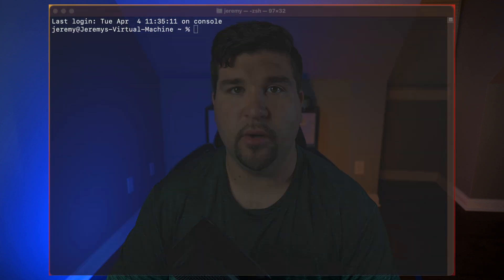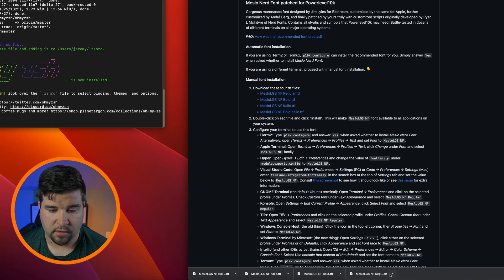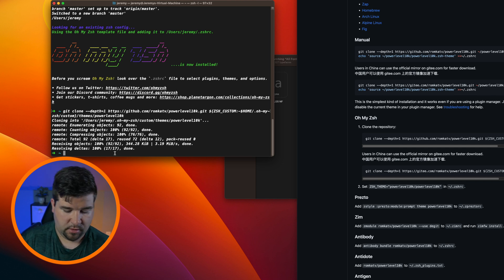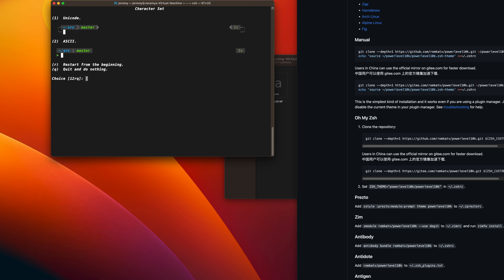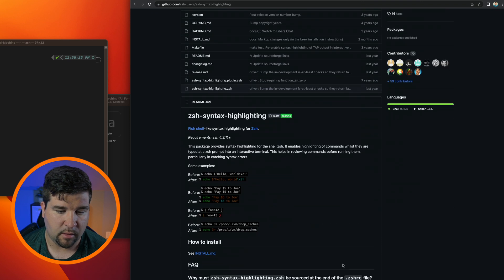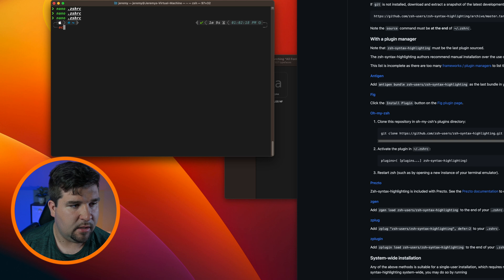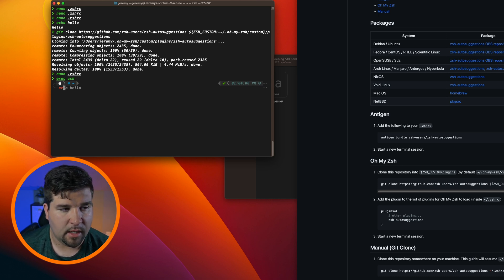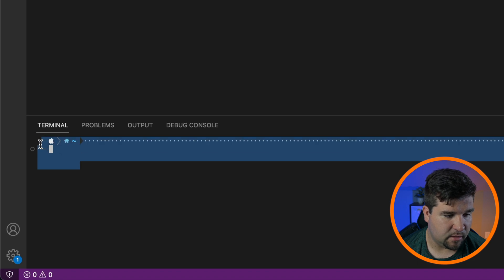Upgrade Your Mac Terminal NOW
In this video, we will be taking that boring default Mac terminal and converting it to a productivity tool. We will be taking advantage of Oh My Zsh and Powerlevel10k to get the most out of our terminal.

Macbook Pro
Docking Station
USB C cable
USB C to USB A adapter

⏱ TIMESTAMPS:
00:00 - Intro
00:30 - Oh My Zsh
00:53 - MesloLGS NG Font
01:56 - Powerlevel10k
04:30 - zsh-syntax-highlighting
06:00 - zsh-autosuggestions
07:43 - VS Code Terminal Font